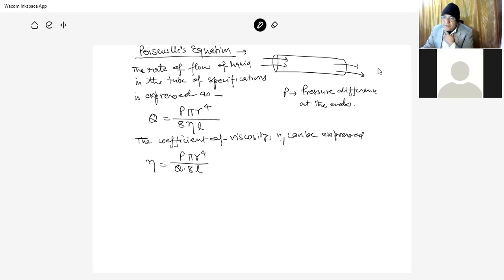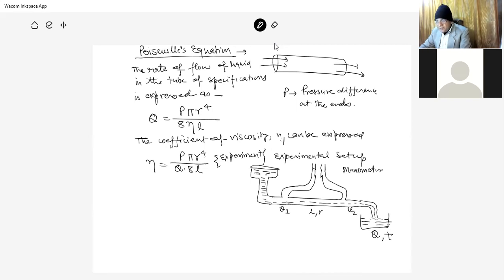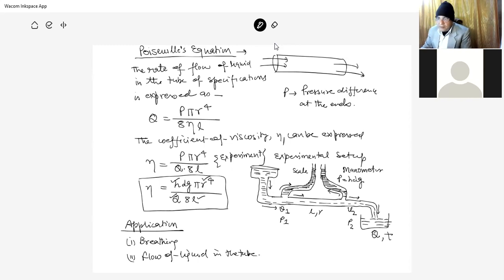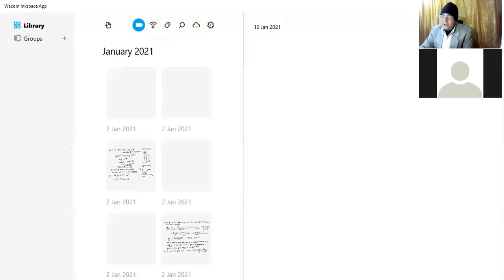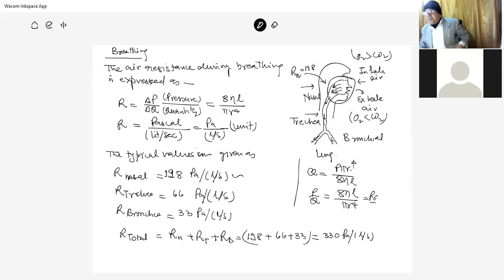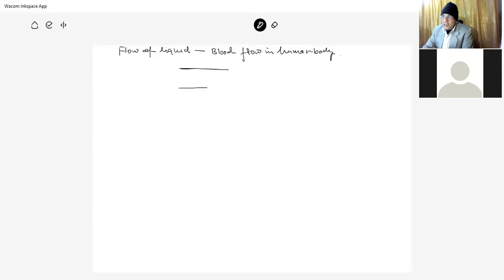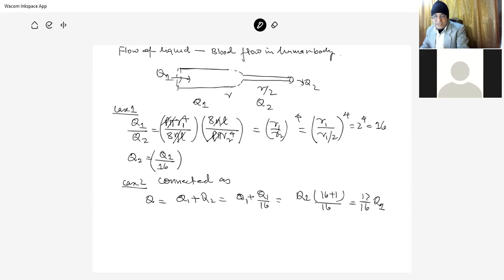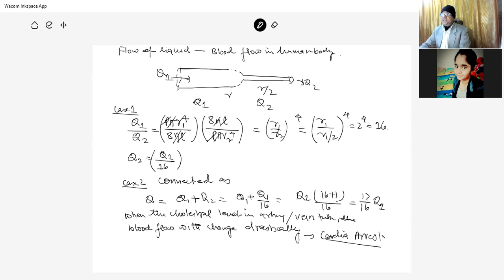Poiseuilli's Equations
Poiseuilli's Equations & Applications
Bernouille's Equations & Application
Blood flow
QRS Wave in ECG